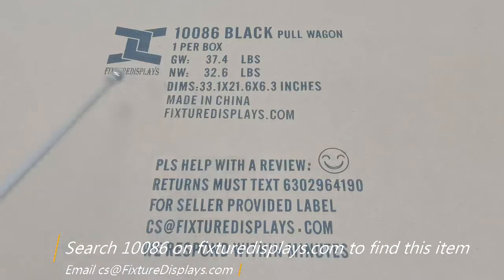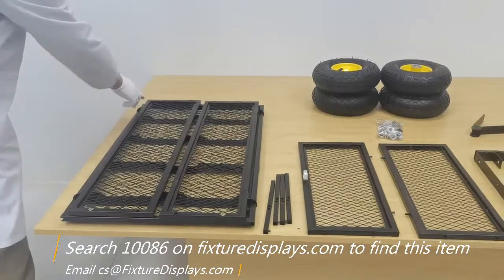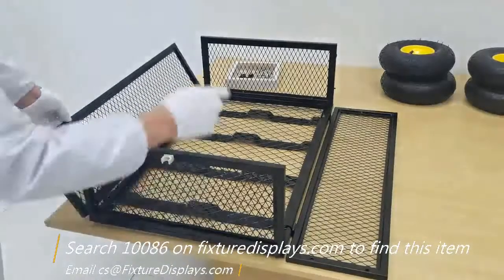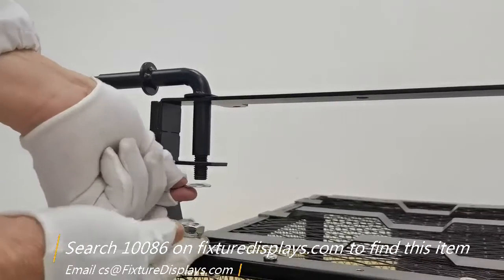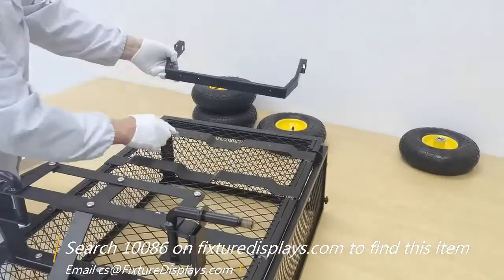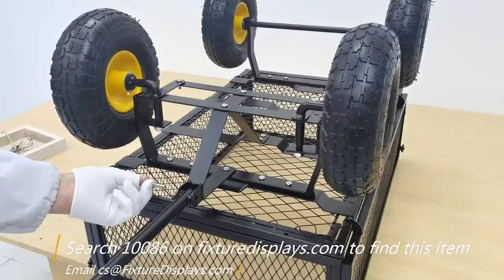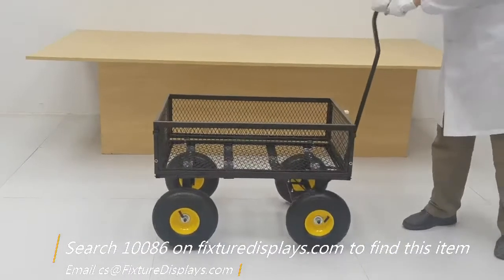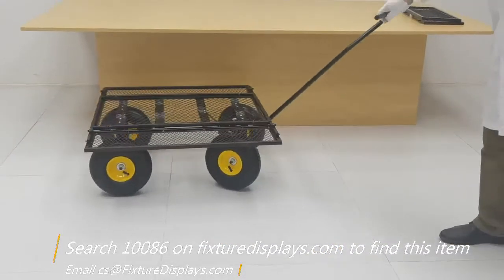10086 Garden Cart Pull Wagon Farmers Rolling Flat Bed Basket Large Pneumatic Wheel FixtureDisplays I